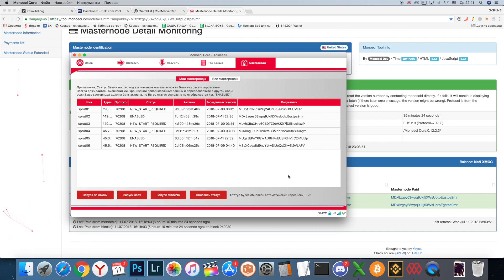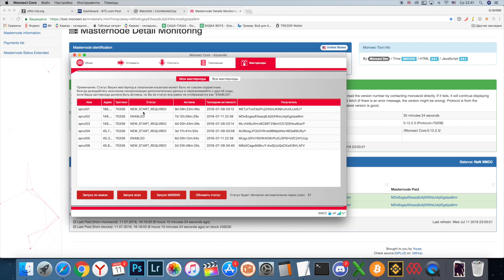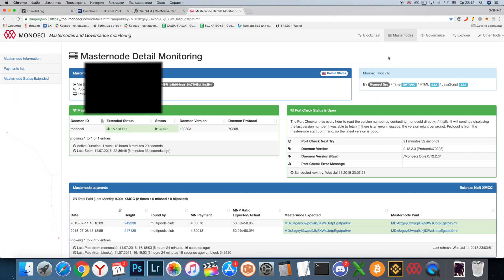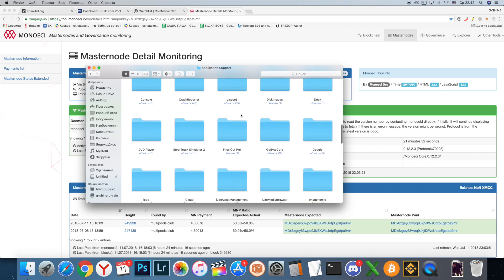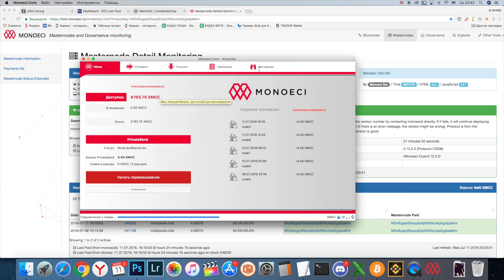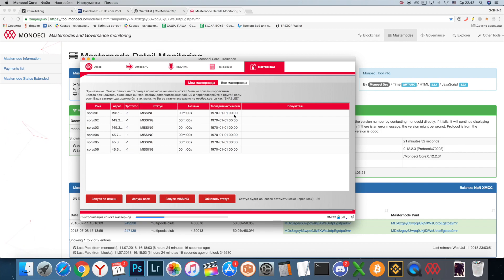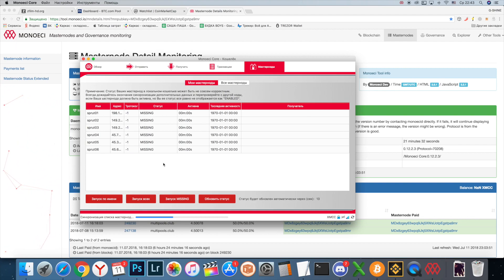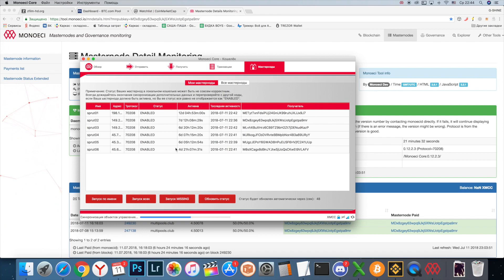Masternode "NEW_START_REQUIRED" BUG. Tutorial how to fix for any masternode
Hope it will help you. If you want to help project you can like this video and donate

XMCC MKgzk6NgBbB2VdpJB4AwQh8ia1UXDDiMFZ
BTC 1MU5nwyRyDFcwyP5fUuE21mYDUwtsaaLsy
ETH 0x25597062a25D175c0DB37Ec526f14cfffc44877c

If you do not have accounts at Binance, Cryptopia and Vultr please register using our referal links it is easy for you and will help us. Many thanks!